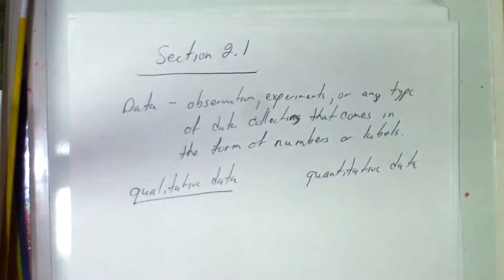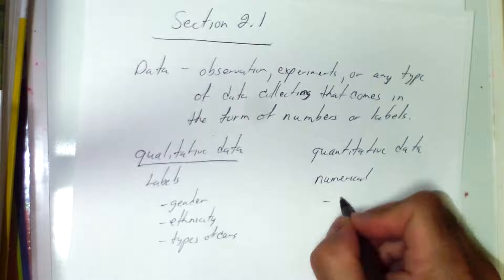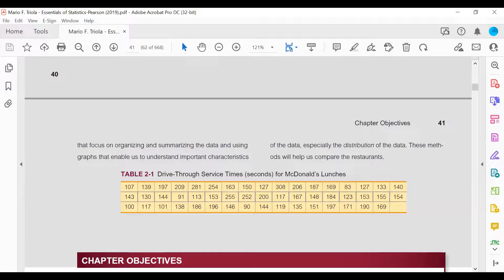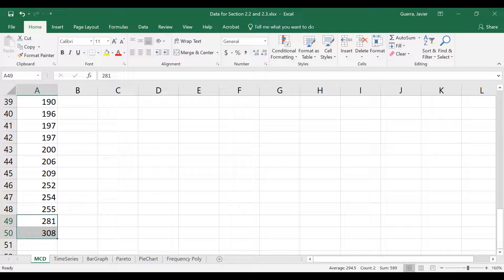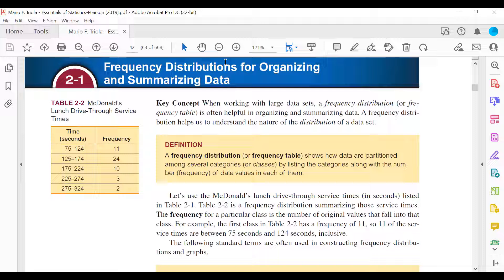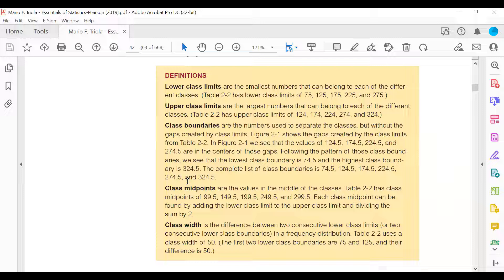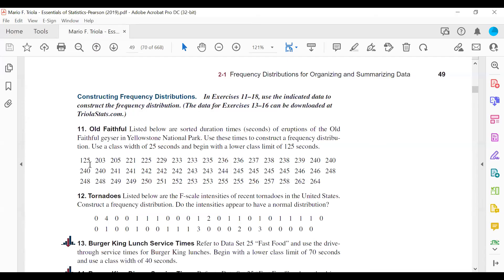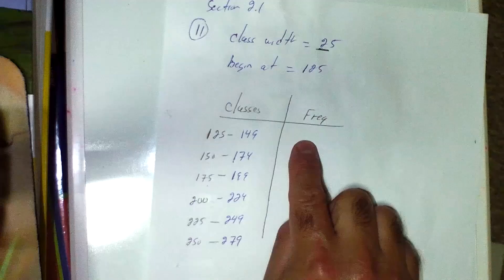Section 2 1 Lecture